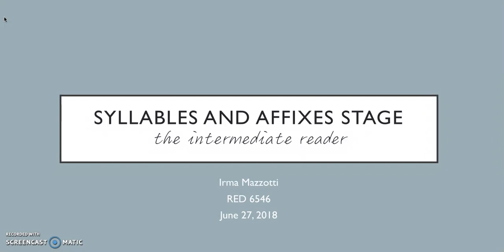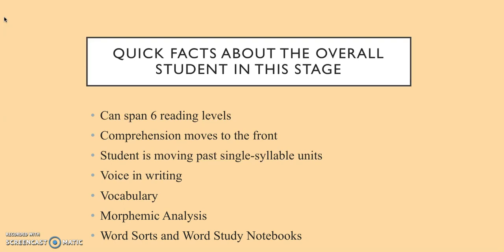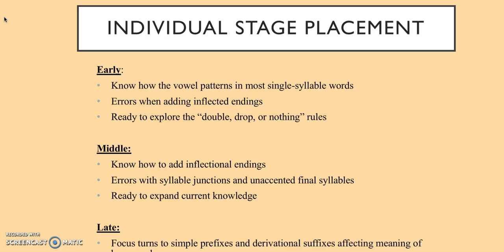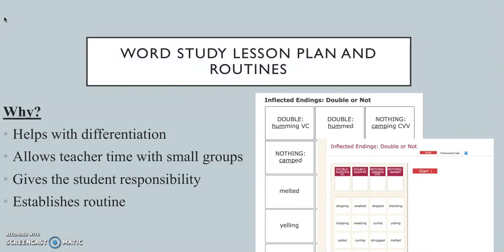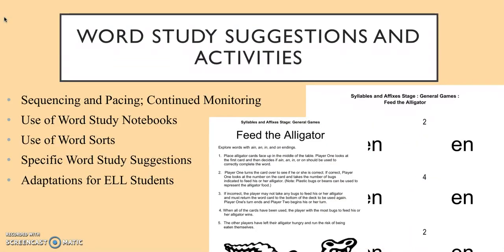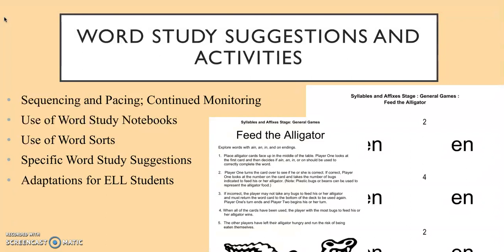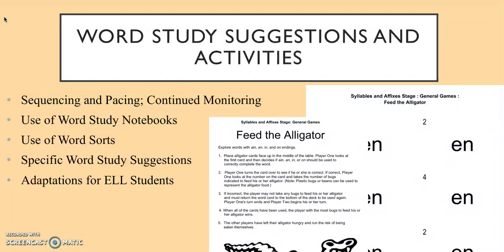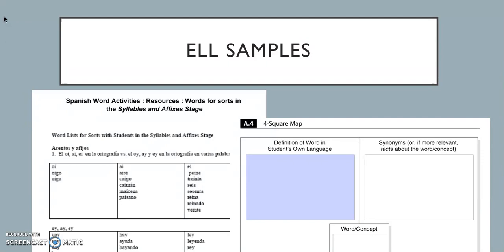Orthographic: Syllables and Affixes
RED project